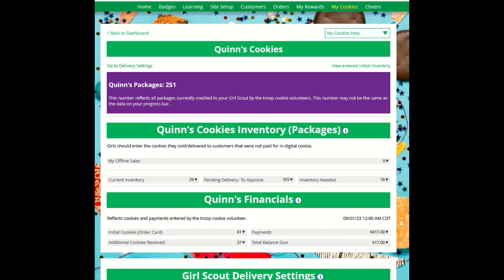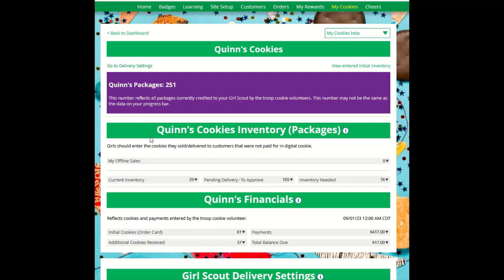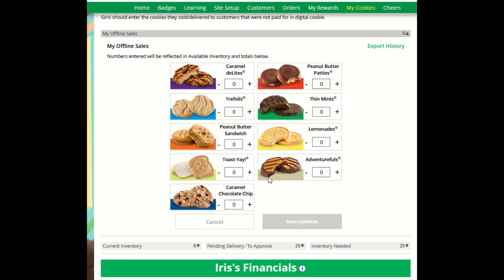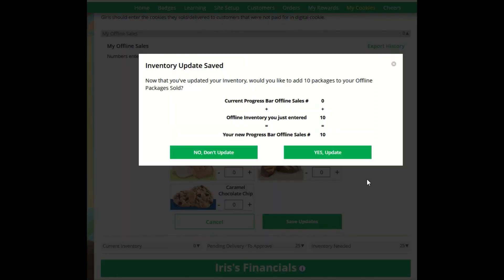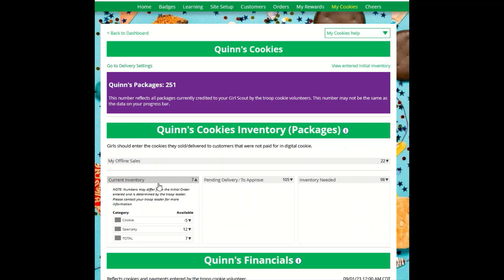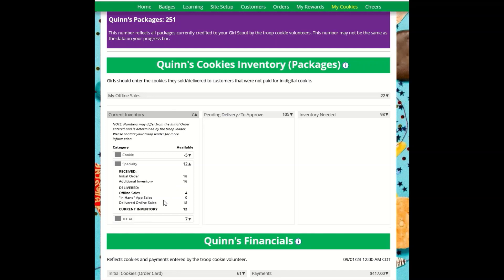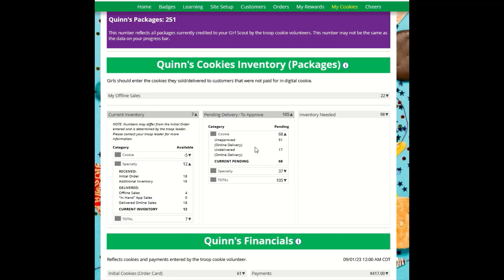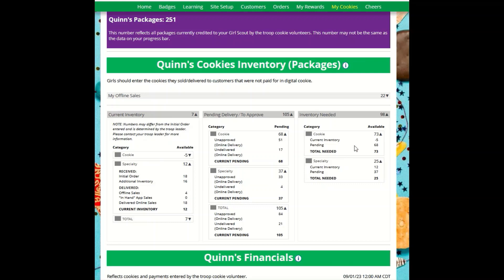2024 My Cookies Inventory Category ABC